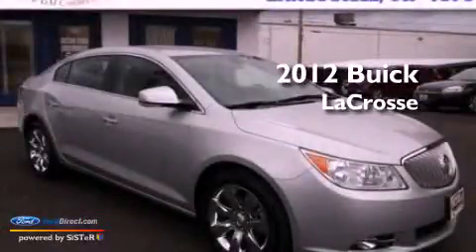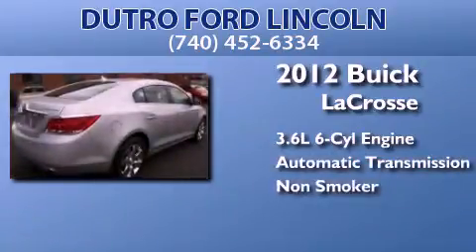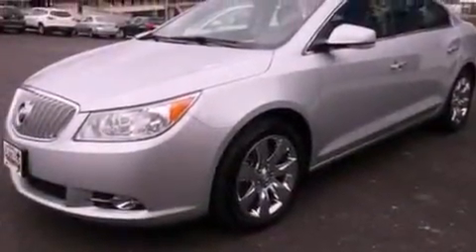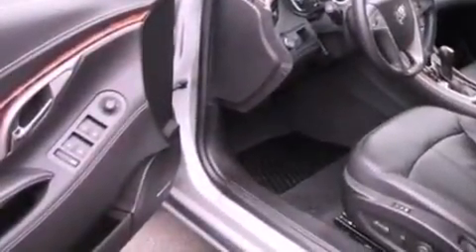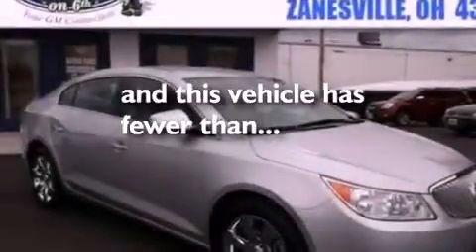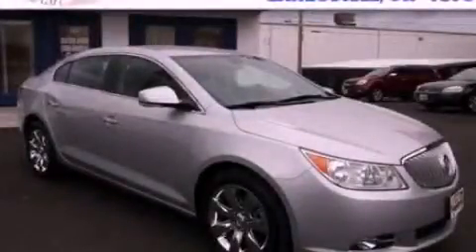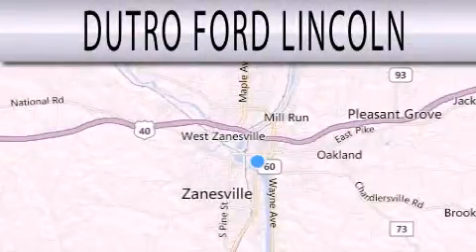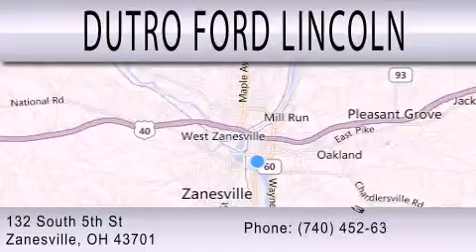2012 BUICK LACROSSE Zanesville OH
Year : 2012
 Make : BUICK
 Model : LACROSSE
 Engine : 3.6L V6 24V GDI DOHC FLEXIBLE FUEL
 Trans . : 6-SPEED AUTOMATIC
 Exterior : SILVER
 Miles : 26,915

 Stock : T4025A